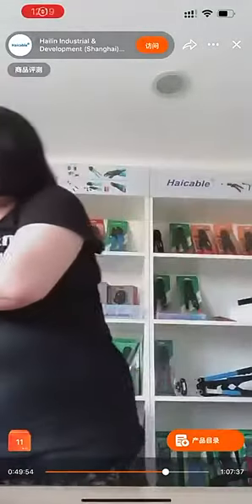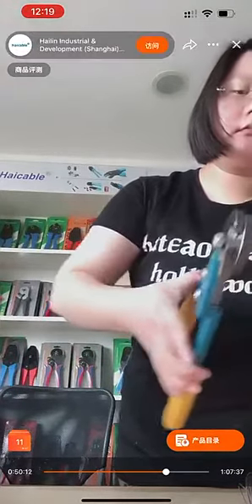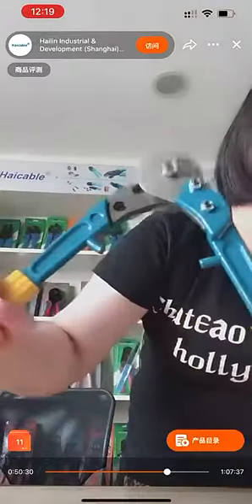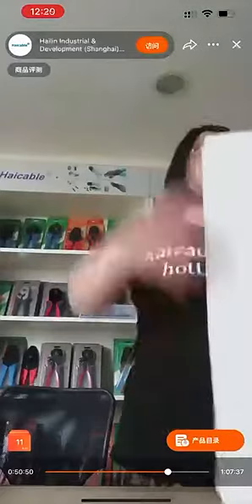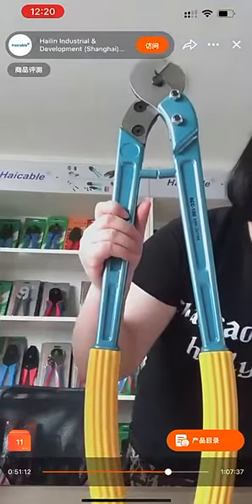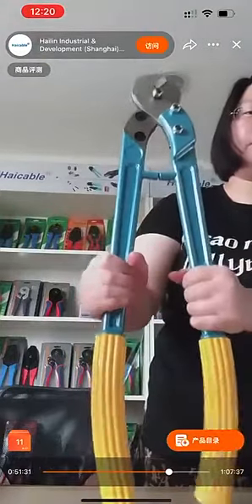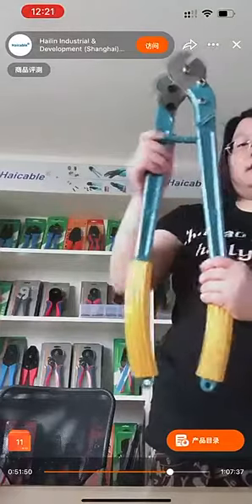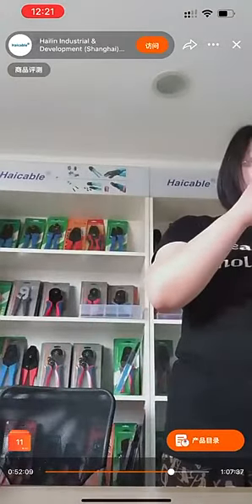Φ7mm-14mm Steel Wire Ropes Cutter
Brand: Haicable
Model: SCC-60
Capacity (Max Range) : Steel wire ropes Φ7 mm
Model: SCC-100
Capacity (Max Range) : Steel wire ropes Φ10 mm
Model: SCC-200
Capacity (Max Range) : Steel wire ropes Φ14 mm